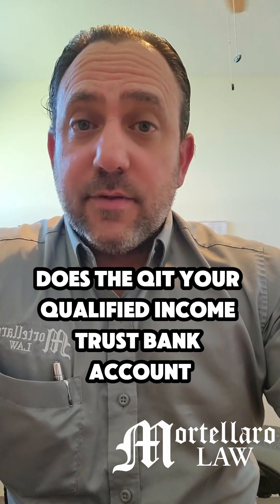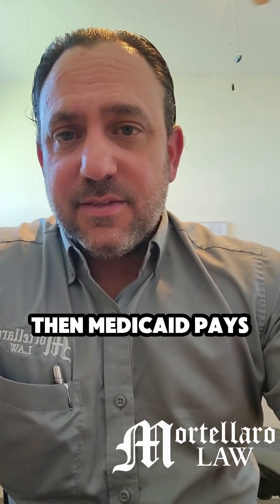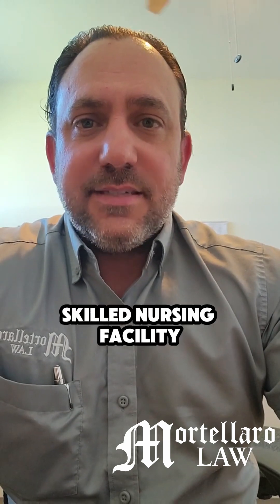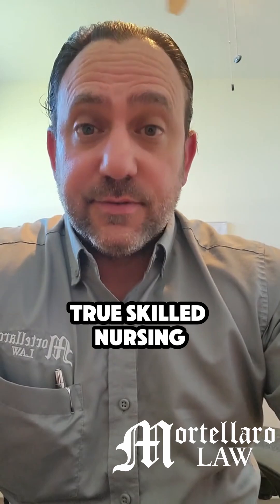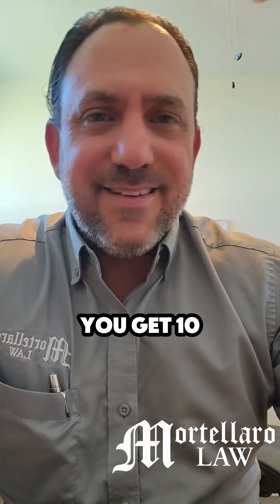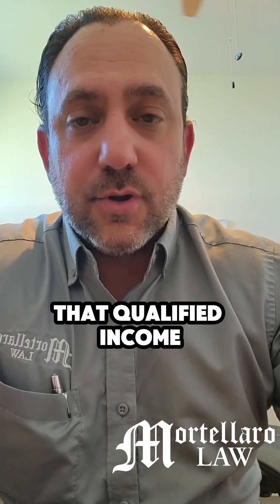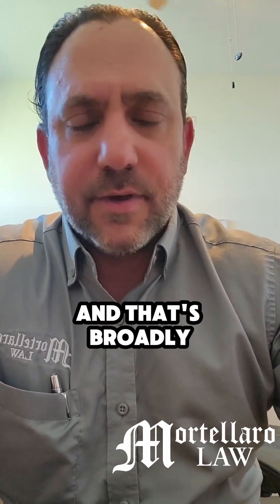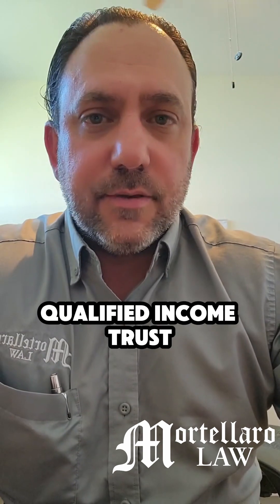How to Use a Qualified Income Trust (QIT) for Medicaid Eligibility in Long-Term Care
Confused about how a Qualified Income Trust (QIT) works for Medicaid eligibility? In this video, we break down when and how to use a QIT Bank Account based on the type of care—whether it's skilled nursing, home care, or other Medicaid long-term care services. Learn about the income cap, patient responsibility, and what you can use QIT funds for, depending on your care setting.

From navigating the $2,829 monthly income limit to understanding patient responsibility in skilled nursing facilities, we dive deep into how the process works and why you might need professional guidance to avoid costly mistakes. If you're supporting a loved one or planning for your own care, this video covers essential details to help you understand Medicaid requirements and stay compliant.

Key Topics Covered:

- Medicaid income limits and when to use a QIT
- Differences in requirements for skilled nursing, home care, and other care levels
- Patient responsibility and what to expect with Medicaid payment assistance
- Why working with an experienced elder law attorney can prevent eligibility issues